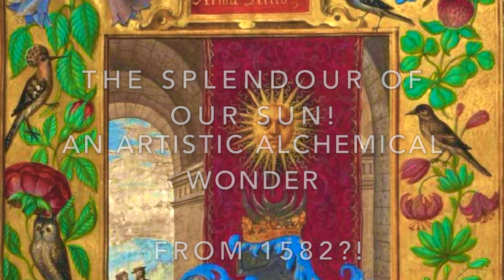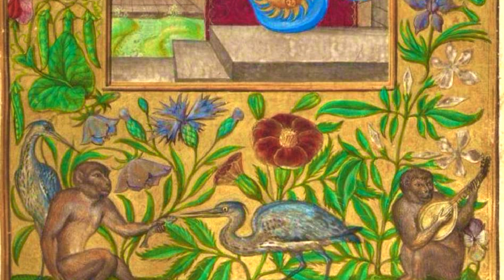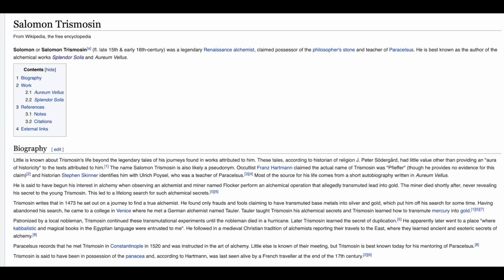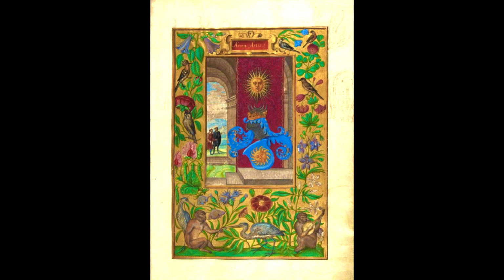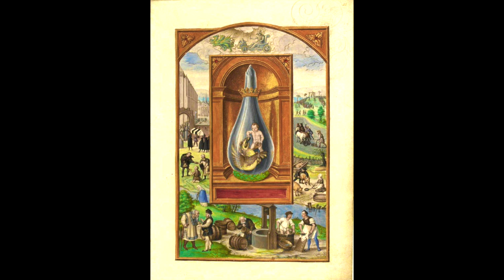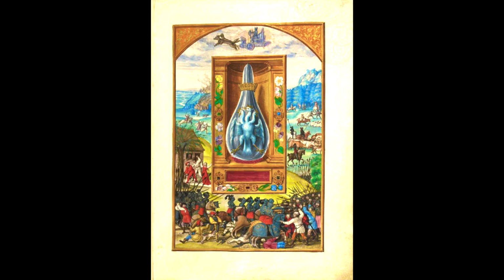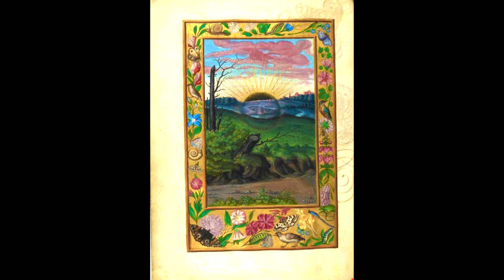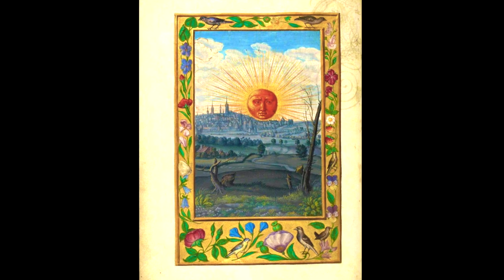Splendor of the Sun - a 1500s Alchemical Wonder by Salomen Trismosin - Beautiful Art and Symbolism!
- Enjoy this glimpse into this Magical Book from the Past with phenomenal Artworks packed with Meaning and POWER!

The Book with Explanations. I may read from this in the Future.. AWESOME!

PLEASE SHARE, SUPPORT, and PURCHASE Our ART.. it keeps the DREAM of Saving eARTh with ART.. alive ... :)

(new site coming soon)

(coming back soon)

Our Mission...